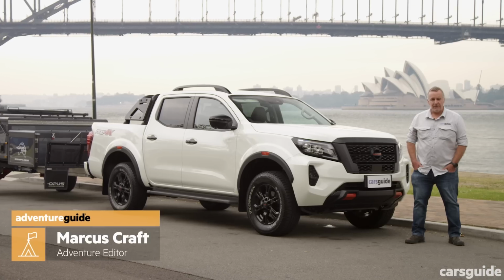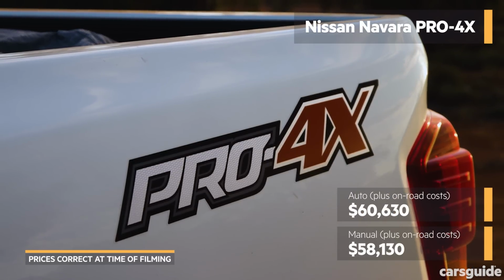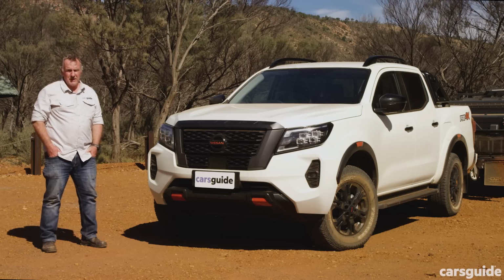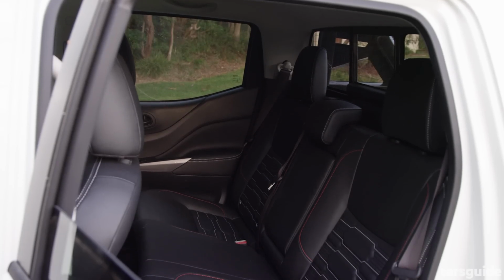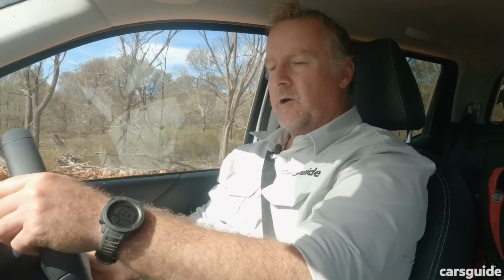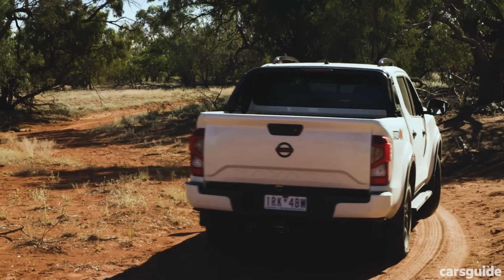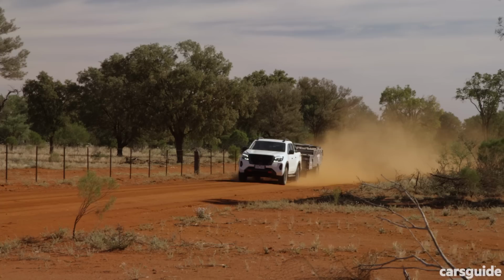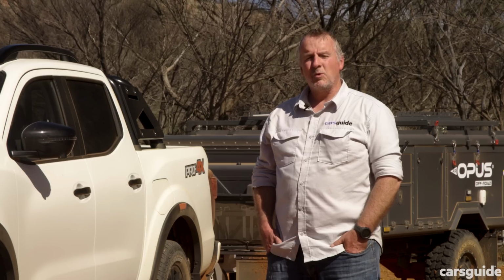Nissan Navara 2021 review: Pro-4X off-road towing test in outback Australia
The Nissan Navara 2021 range saw the introduction of a new nameplate - the PRO-4X. The Navara PRO-4X model replaces the old N-Trek version, and it looks different to the other models in the pickup range.
There are blacked-out exterior accents for a tough guy look, while 17-inch wheels wrapped in all-terrain rubber are fitted for off-road adventures.
We took full advantage of that recently, when Adventure Editor Marcus Craft hit the blacktop to the red dirt, taking on 2000km of towing with an Opus Campers camper trailer in tow.
Check out his thoughts on the new Navara as a towing vehicle, but this is much more than just a towing review - there's some off road review included, too!